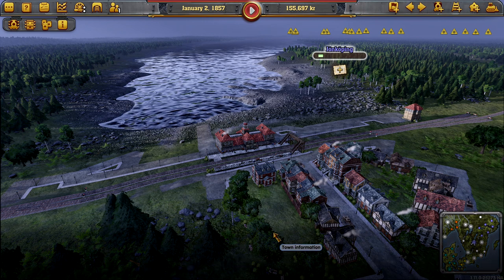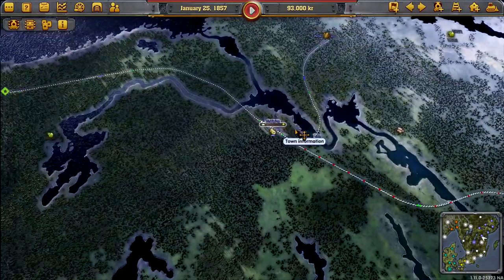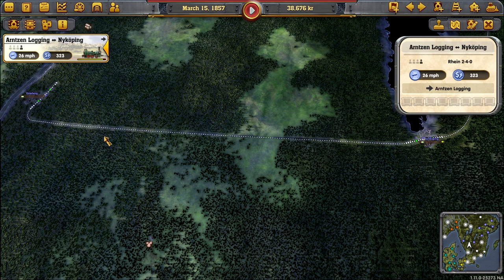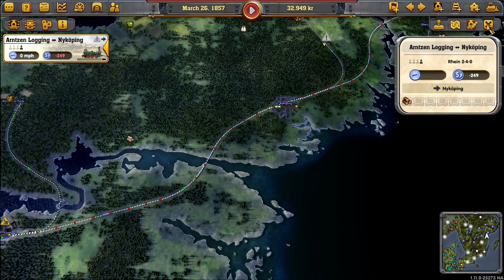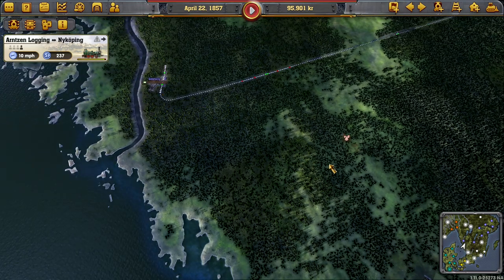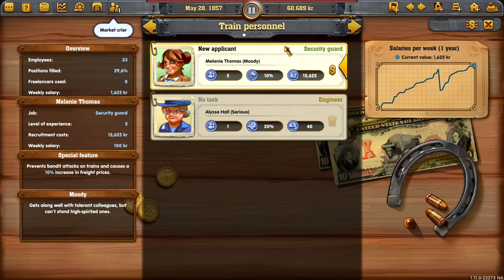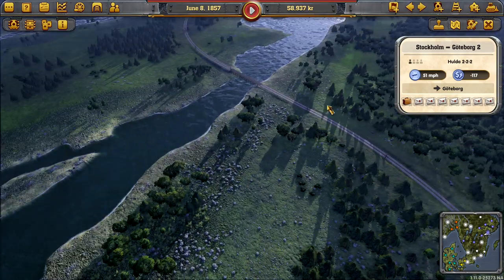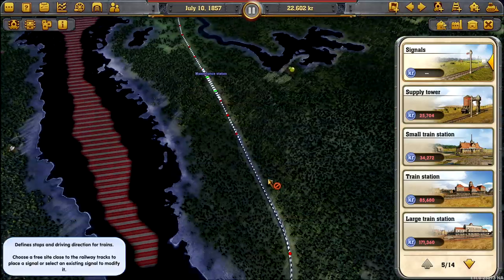Railway Empire: Northern Europe DLC - Scenario Let's Play #6: Göteborg to Stockholm Express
Episode 6 - Railway Empire: Northern Europe DLC

Please join me in my Let's Play for Railway Empire's Northern Europe DLC: Hibernation Scenario, as I aim for getting a decent score in my third hard rated scenario.

Railway Empire heads to ‘Northern Europe’ with its latest DLC. Aid the Swedish Parliament and construct a national railroad to continue the country’s far-reaching industrial advancements along the lakes and sprawling rivers that were first used by freight ships to provide goods and supplies to Northern Europe’s people.